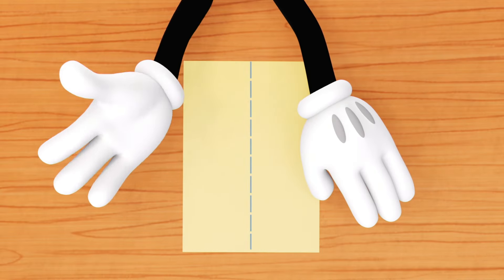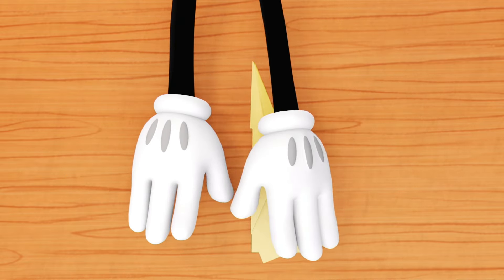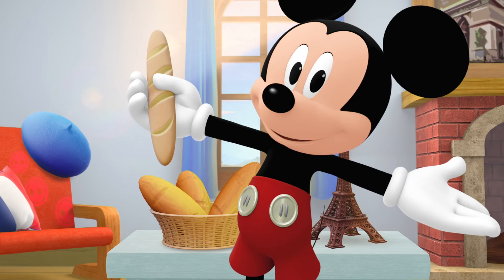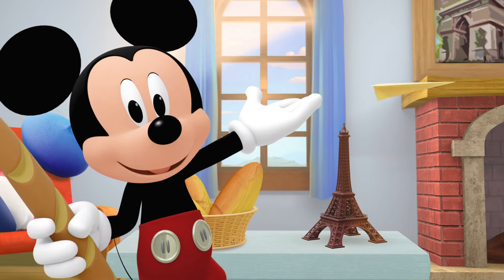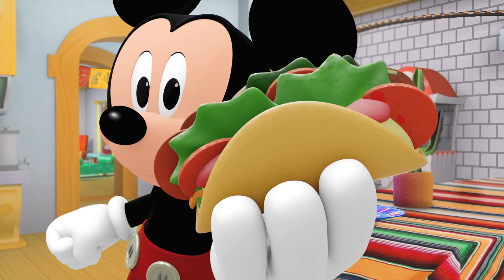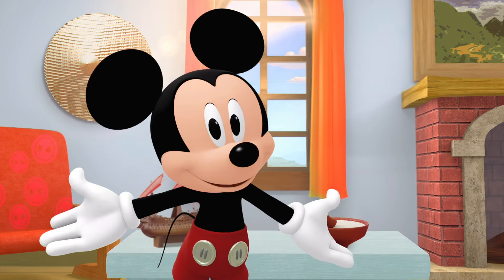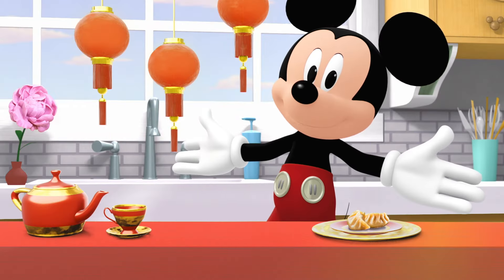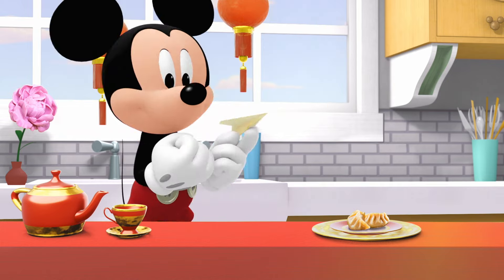Foods Around the World 🌮🌎✈ | DIY Paper Airplane Tutorial | Me & Mickey | Vlog 7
Ready for takeoff? Explore the sky with Mickey! Make a paper airplane and fly around different places in the world learning new words and trying delicious foods.

00:00 Hello!
00:20 How to Make a Paper Airplane
00:41 Explore France
01:01 Explore Mexico
01:18 Explore Vietnam
01:38 Explore China

Available on Disney Junior and Disney+.

Are you one of Mickey’s pals who has visited the Mickey Mouse Clubhouse? Are you ready for more adventures with Mickey? The fun continues with Mickey’s newest interactive vlog series Me & Mickey. You will join Mickey as he captures daily routines, games, activities, projects, and more! Mickey wants you to bring your creativity, imagination, and silly side to every vlog. Can’t wait for you to have a Mickey-riffic day as you tag along on every adventure!